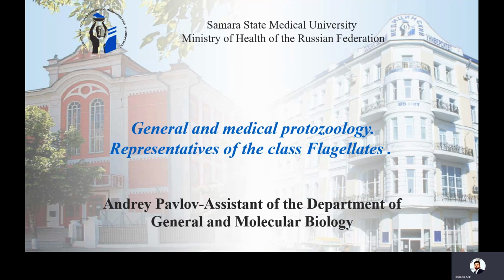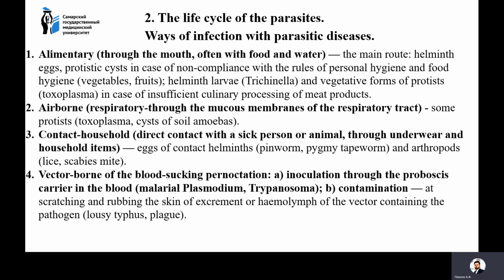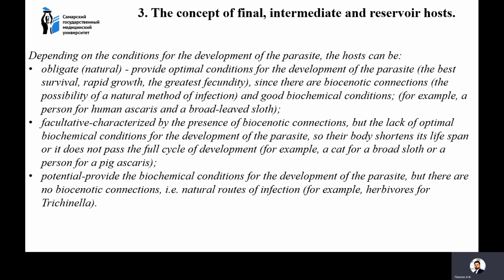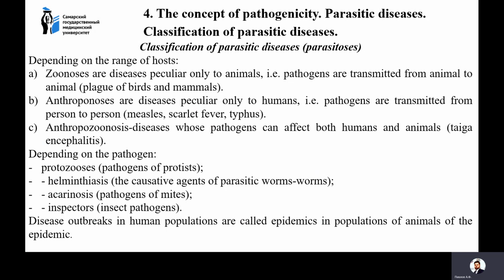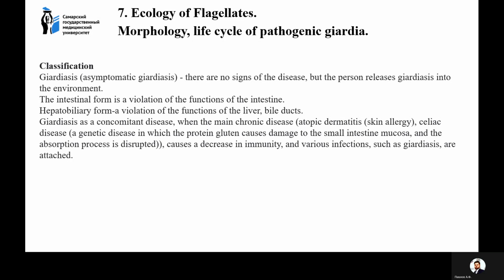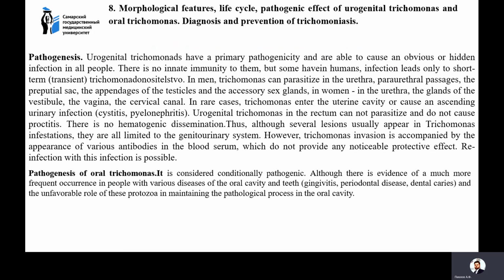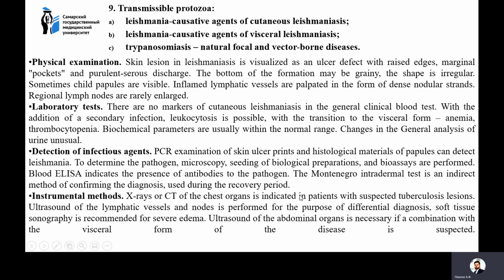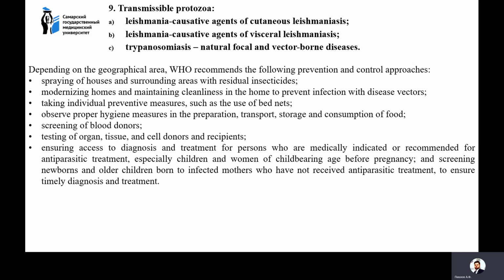Practical lesson 1 (spring semester)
Pavlov A.F.